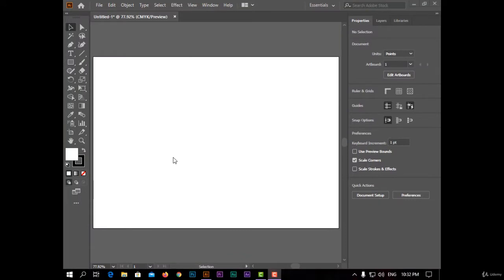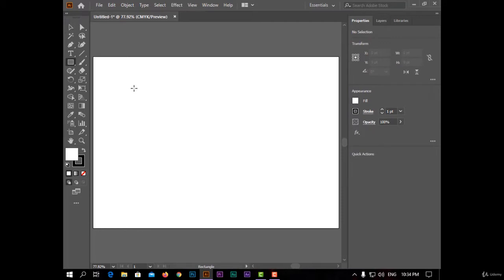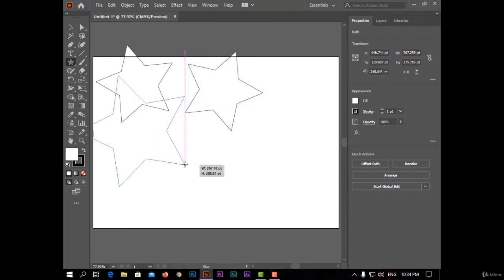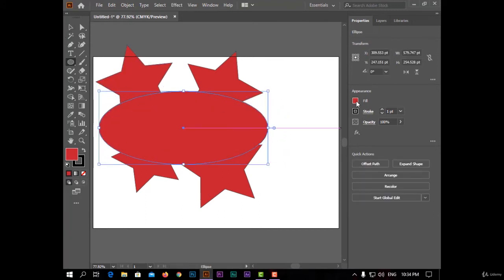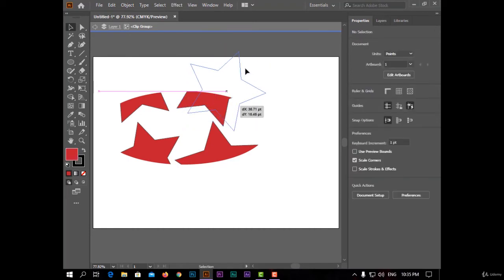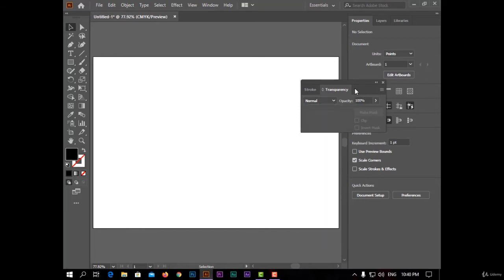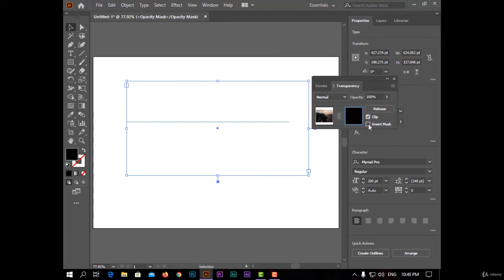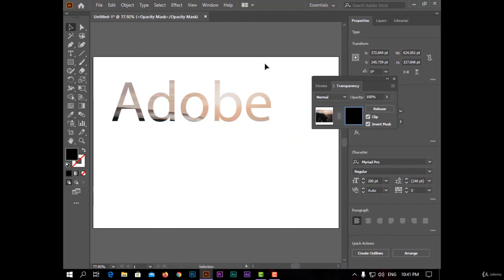Transparency and clipping mask Panel| Adobe Illustrator CC | By- Jaahid khan